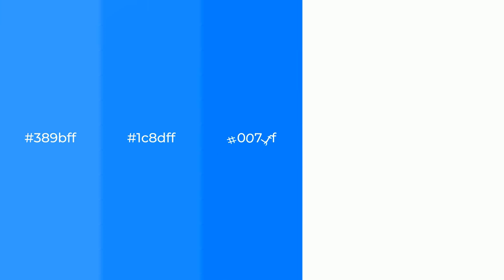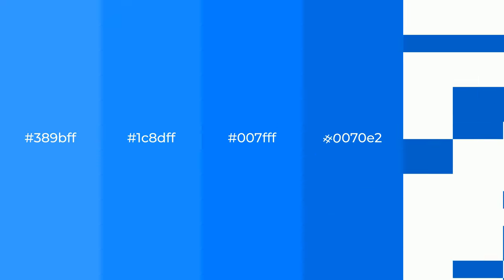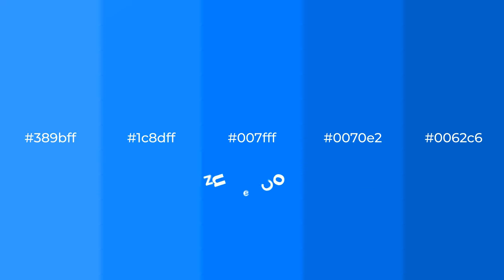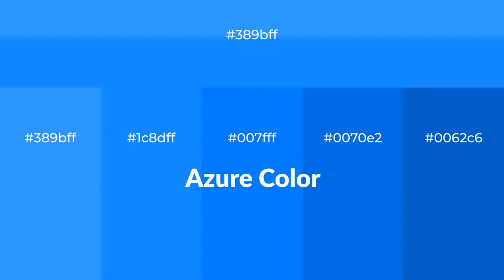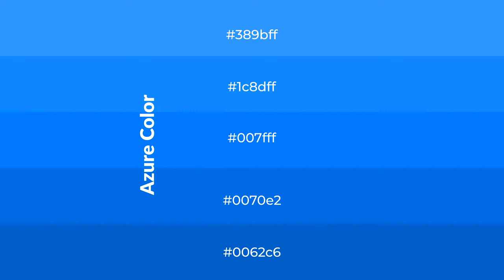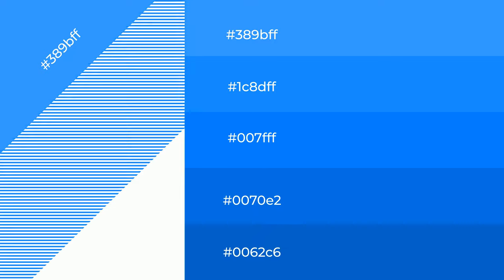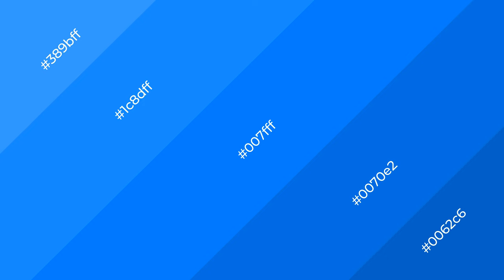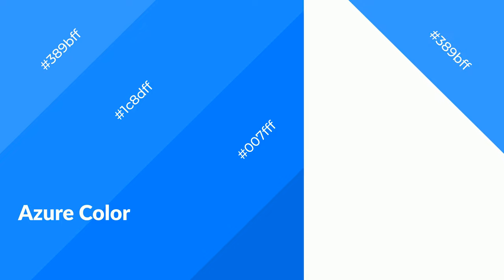Shades & Tints of Azure color 007fff A Cool Blue color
Shades of Azure color 007fff Cool Shades of Azure color with Blue hue for your project!

Shades
Hex 0070e2

Tints
Hex 1c8dff

Azure is a cool color, and it emits calming, serene, soothing, refreshing, spacious, unwinding, peace and relaxed emotions. Cool colors are like water, ice, sky, grass, soft and snow. You can see them used in baby products.